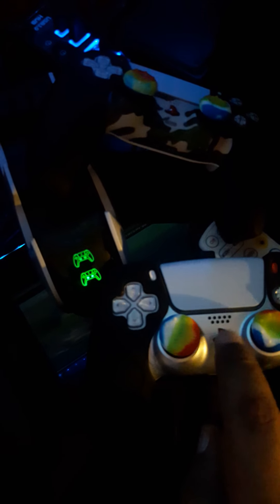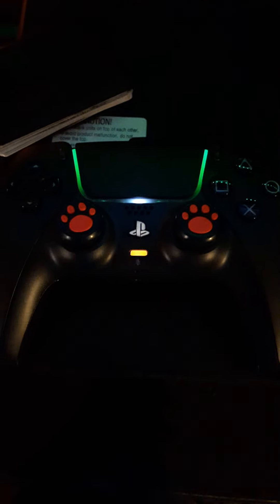PS5 DBRAND digital dark plates with new midnight & cosmic red dual sense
midnight black & cosmic red dual sense, dbrand dark plates